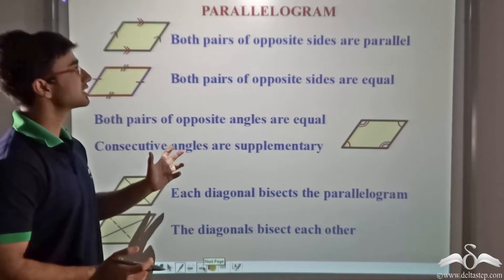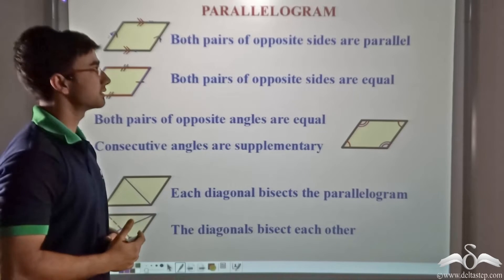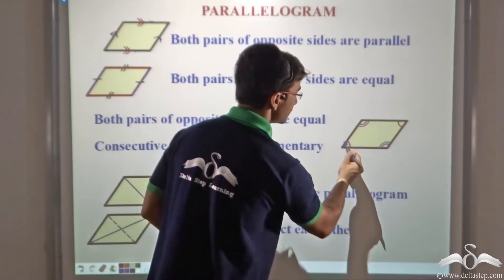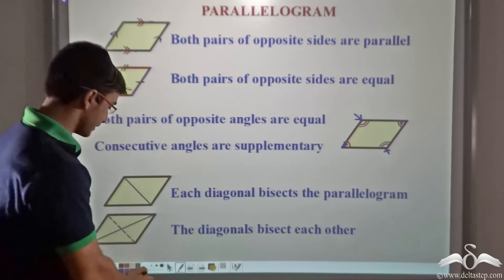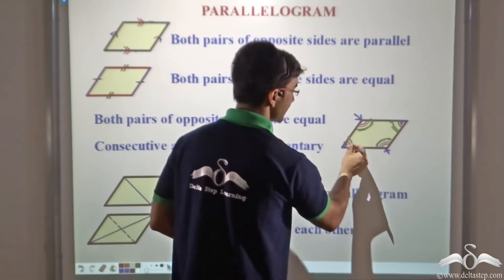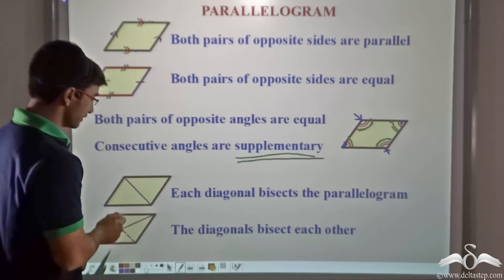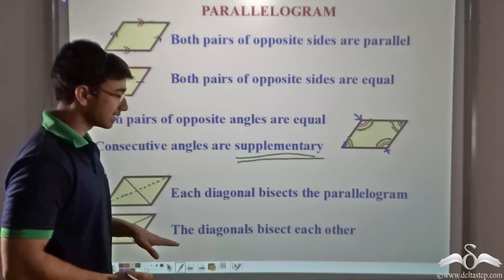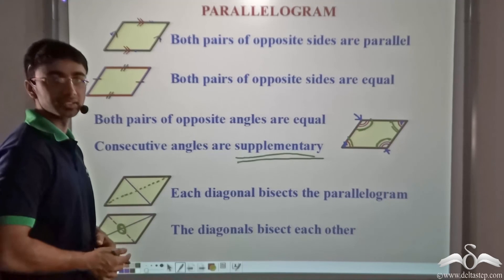Properties of a Parallelogram | Class 9 | ICSE | CBSE